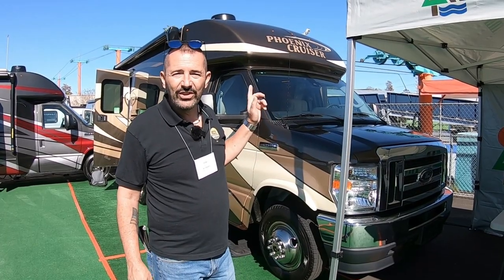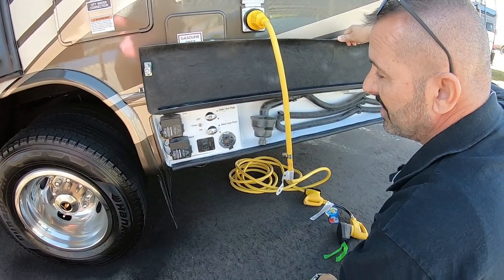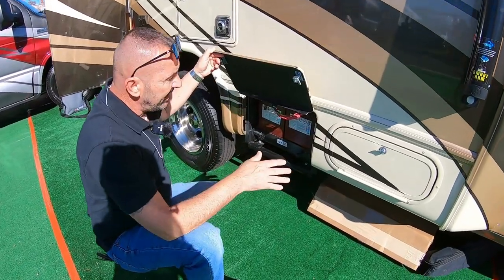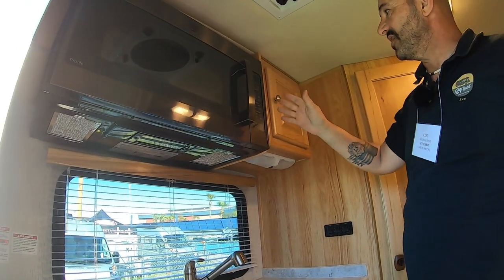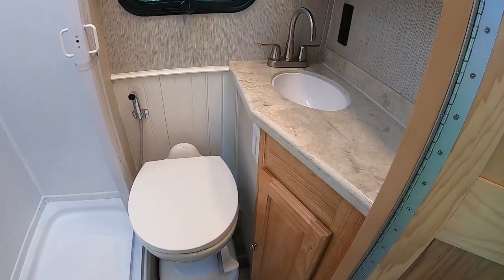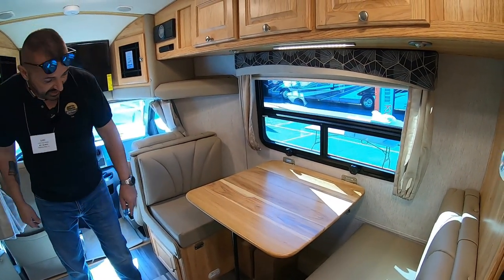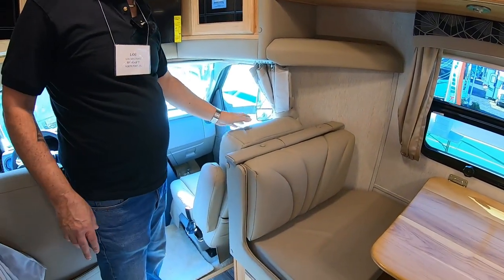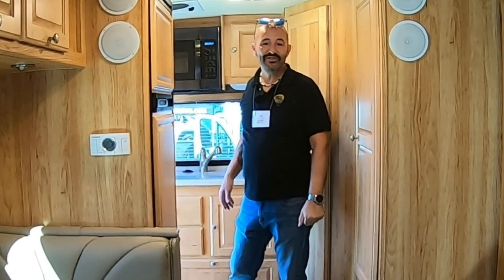Phoenix USA RV - 2022 Phoenix Cruiser 2100 Rear Kitchen Class C - RV Tour - Tampa RV Super Show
A walk-through tour of the Phoenix Cruiser 2100 Rear Kitchen.  This is a 22-foot Class C motorhome that has some nice touches.